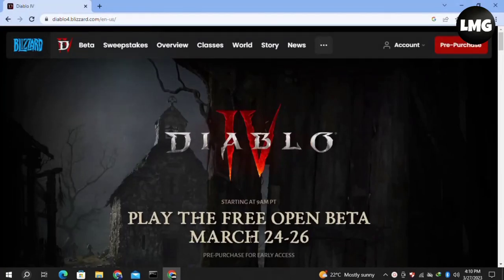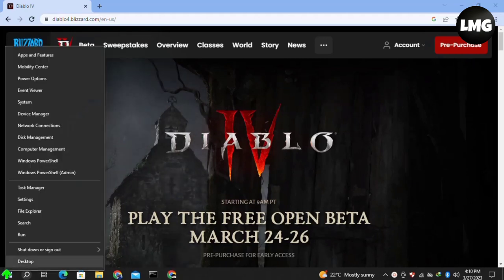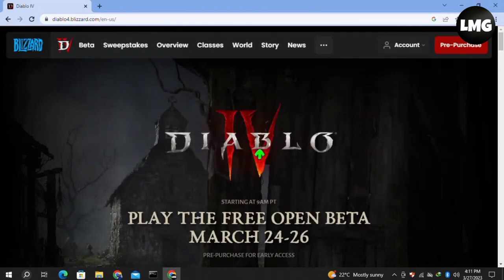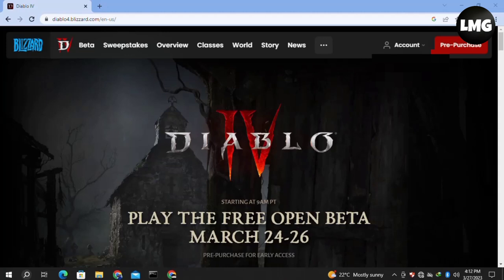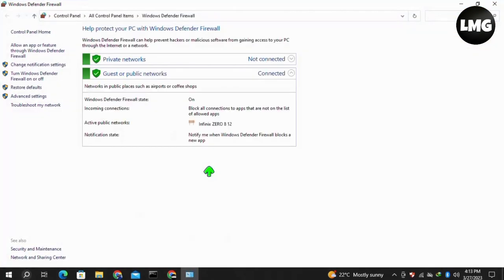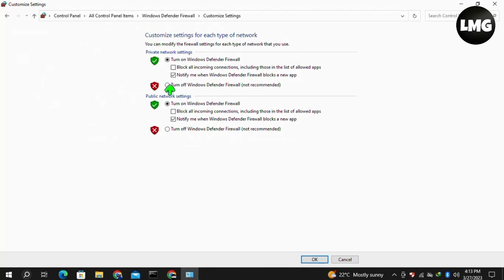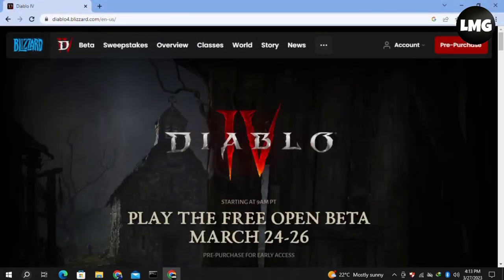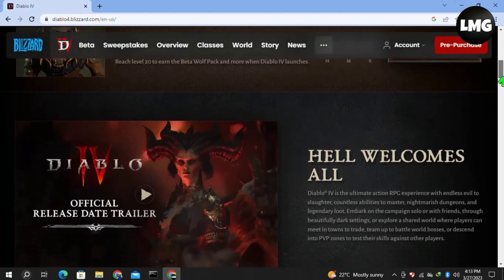How To Fix Error Code 315306 In Diablo IV - Fix Diablo 4 License Unavailable Error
If you're an avid gamer, you must have encountered the Error Code 315306 while playing Diablo IV. This error code occurs when the game is unable to verify your game license, resulting in a "License Unavailable" error message. This issue can be frustrating, but fortunately, it can be resolved easily.

Step 1: Restart your computer and launch Battle.net

Sometimes, the issue can be resolved simply by restarting your computer and launching Battle.net again. If the error persists, move on to the next step.

Step 2: Update Battle.net

Ensure that you have the latest version of Battle.net installed on your computer. If not, update it to the latest version available.

Ensure that your computer is connected to a stable Internet connection. Check your router or modem for any issues and try restarting them.

Step 4: Clear cache files

Clear the cache files of Diablo IV to resolve any issues related to it. Follow these steps to clear cache files:

Close Diablo IV and Battle.net.
Navigate to the folder where Diablo IV is installed.
Open the folder named "cache."
Delete all the files and folders inside the "cache" folder.
Launch Battle.net and try playing Diablo IV again.

Step 5: Disable firewall and antivirus temporarily

Sometimes, your firewall or antivirus software can interfere with the game's license verification process. Disable them temporarily and try launching Diablo IV again.

Step 6: Contact Blizzard support

If none of the above steps work, it's time to contact Blizzard support. They will assist you in resolving the issue and get you back to playing Diablo IV.

In conclusion, Error Code 315306 can be fixed by following the above steps. Ensure that you have a stable Internet connection, update Battle.net, clear cache files, and temporarily disable your firewall and antivirus. If none of these steps work, contact Blizzard support for further assistance.

Were you able to figure out How To Fix Error Code 315306 In Diablo IV - Fix Diablo 4 License Unavailable Error

Share this with a friend who wants to know How To Fix Error Code 315306 In Diablo IV - Fix Diablo 4 License Unavailable Error

What do you think of How To Fix Error Code 315306 In Diablo IV - Fix Diablo 4 License Unavailable Error